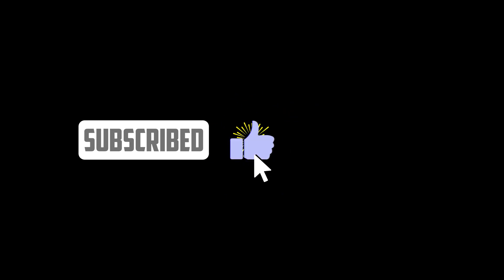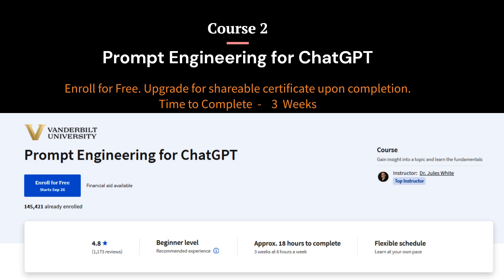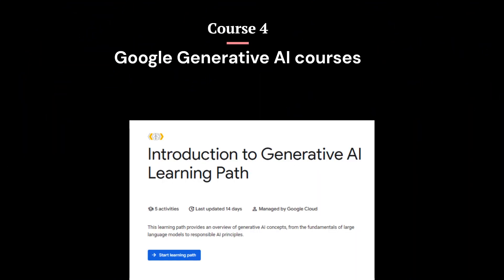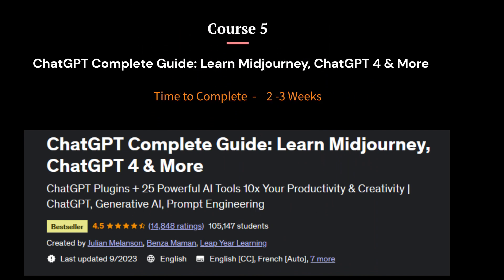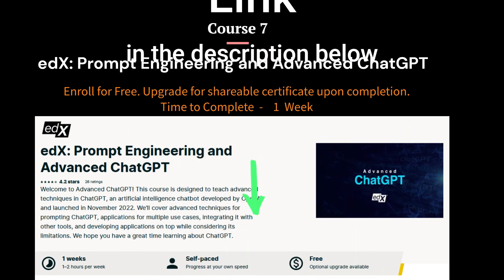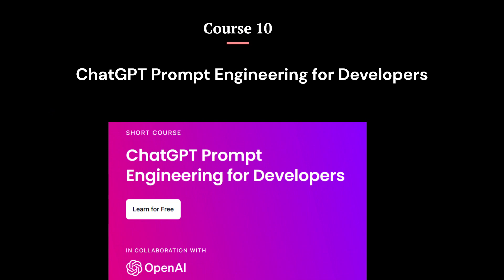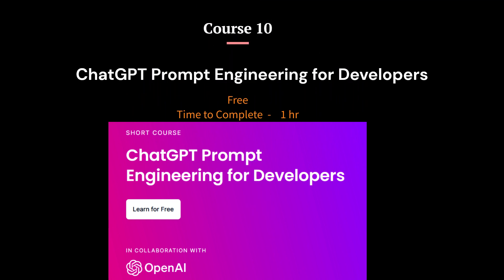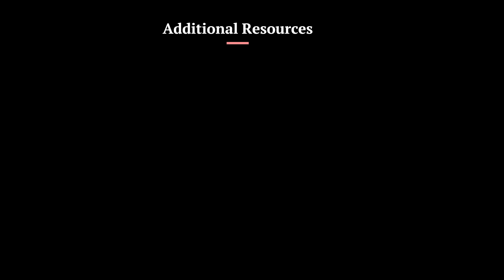10 Best Prompt Engineering Certification Courses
Welcome to our guide on the 10 Best Prompt Engineering Certification Courses!  '

Whether you're a seasoned AI enthusiast or just starting, these courses will empower you to craft effective prompts for AI models. In this video, we explore each course in-depth, highlighting key topics, hands-on exercises, and more to help you choose the perfect path for your AI journey.

🎓 From foundational principles to advanced techniques, discover how each course can boost your AI skills. We also share insights on career opportunities and tips for success in the field of prompt engineering.

🔗 Links to Courses Mentioned:

0:00 Intro
0:38 Course 1:  AI Prompt Engineering for Beginners

1:09 Course 2: Prompt Engineering for ChatGPT

1:42 Course 3: Introduction to Large Language Models

2:20 Course 4: Google Generative AI courses

2:50 Course 5: ChatGPT Complete Guide: Learn Midjourney, ChatGPT 4 & More

3:27 Course 6: Generative AI with Large Language Models

3:57 Course 7: Prompt Engineering and Advanced ChatGPT from edX

4:19 Course 8: The Complete Prompt Engineering for AI Bootcamp (2023)

4:45 Course 9: Prompt Engineering for Data Analysis Python, Pandas, ChatGPT

5:07 Course 10: ChatGPT Prompt Engineering for Developers

6:03 Additional Resources

6:04  Additional Resources - AI for Everyone
6:58 Additional Resources - Learn Prompting